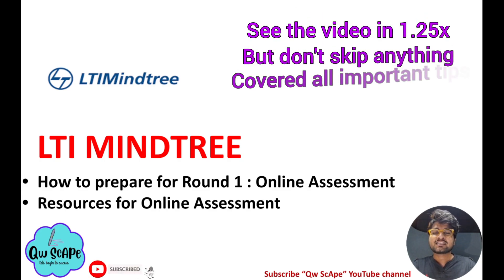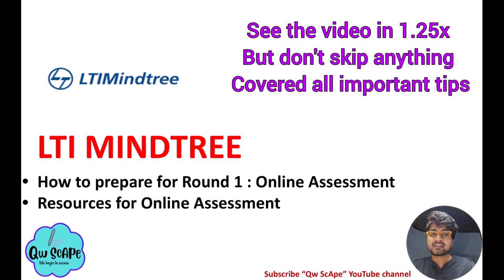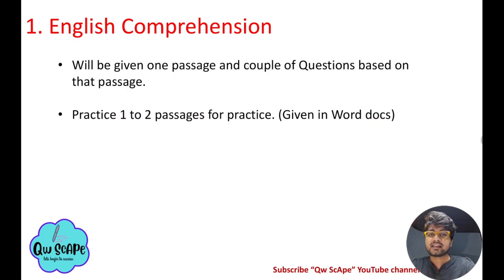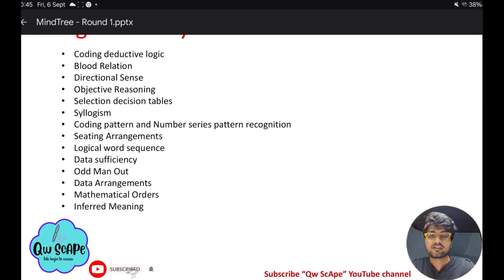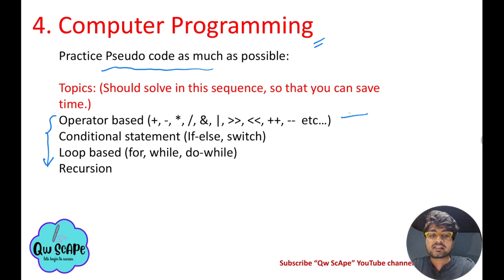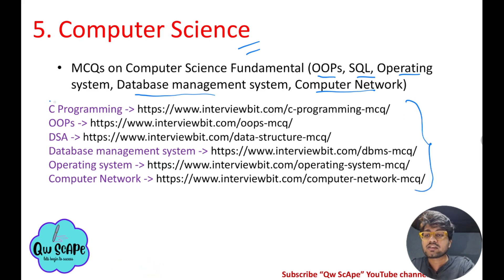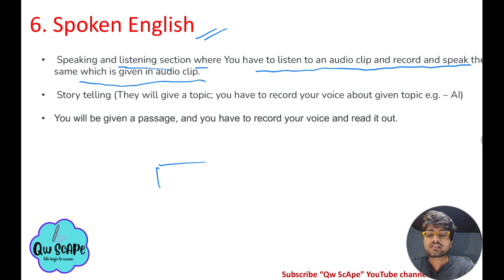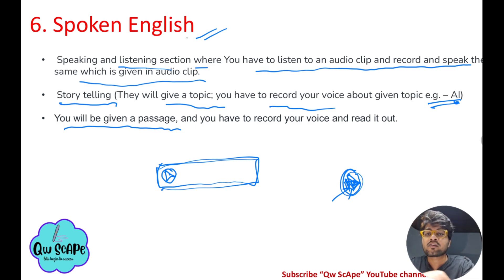LTI Mindtree online assessment resources | LTI Mindtree online assessment questions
If you want 1:1 mentorship or mock interviews then please fill this form 👇

Mindtree quantitative ability questions
Mindtree logical ability questions
Mindtree computer programming questions
Mindtree computer science questions
Mindtree English comprehension questions
Mindtree spoken english question

Mindtree online assessment
Mindtree online assessment preparation
Mindtree round 1 preparation
How to prepare for Mindtree online assessment